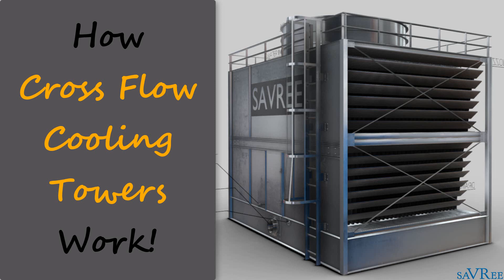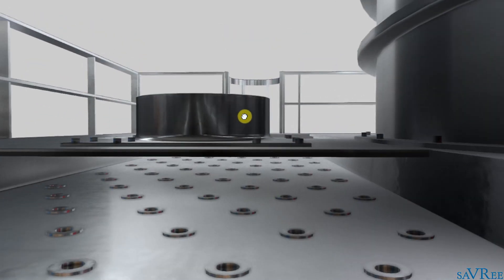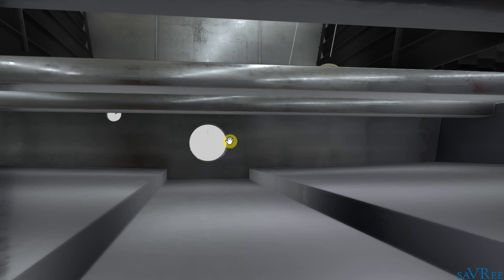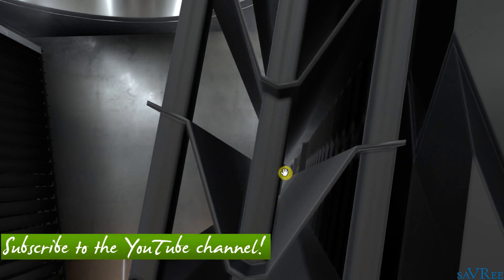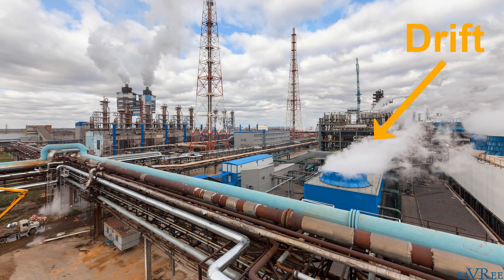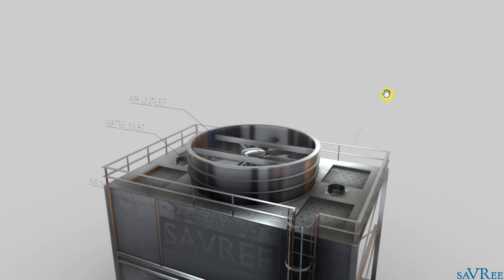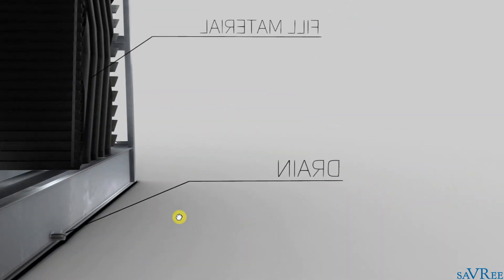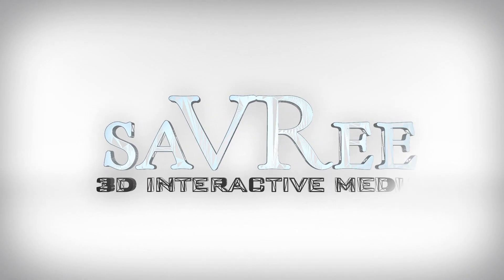How Cross Flow Cooling Towers Work (Engineering)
This video explains how cross flow cooling towers work. We discuss all of the main components and how they work together to cool a cooling water circuit. This is an ideal video for anyone interested in industrial engineering or HVAC.

▶️Video Description
Cross flow cooling towers are similar in many respects to counter flow cooling towers, but the big difference is that air flows perpendicularly across the fill and not at 180 degrees; this means the air passes at an angle of 90 degrees relative to the direction of the water flow. This crossing of flow paths is the reason these types of tower are known as ‘cross flow’ cooling towers.

Cross flow cooling towers are used as a heat sink (they reject waste heat). They rely upon the principle of evaporative cooling.

Operation
Water enters the top of the tower and is distributed through spray nozzles to the fill. The fill may be of the film fill design or splash bar design. The water drops down through the fill and into the lower reservoir.

As the water drips through the fill, some of it evaporates and this cools the remaining water that did not evaporate. The cooled water remains in the reservoir until it is pumped to the process.

Some of the evaporated water is reclaimed by a drift eliminator whilst some is discharged through the top of the tower. This type of tower is an induced draft tower because the air passes over the heat exchanger before passing over the cooling tower fan.

That is how a cross flow cooling tower works!